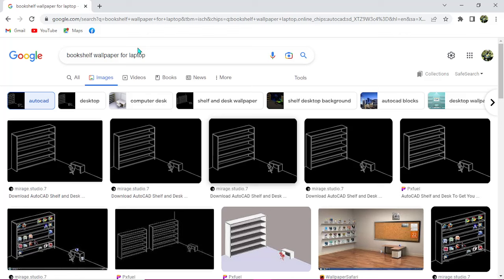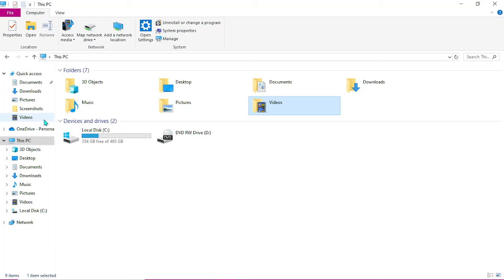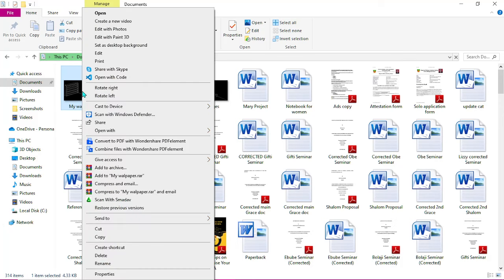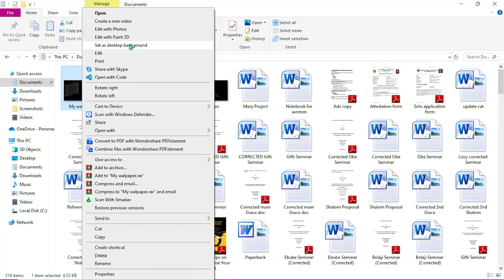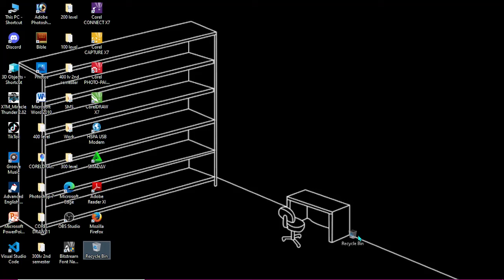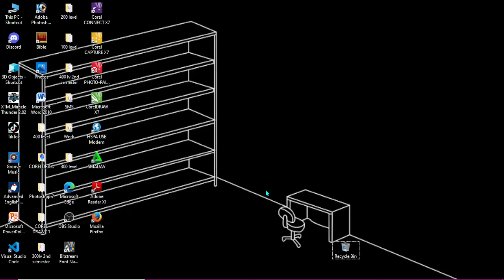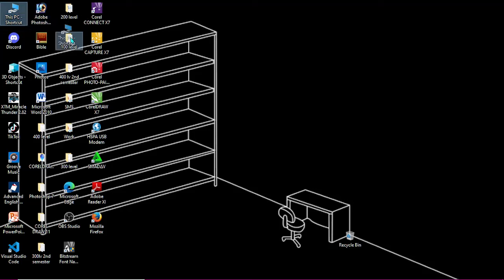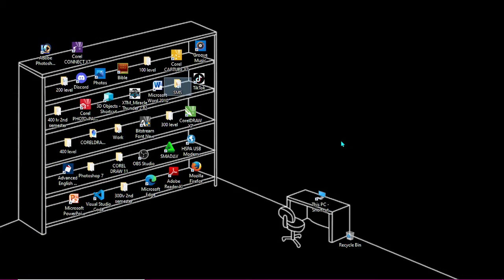How to use a bookshelf wallpaper as your laptop desktop background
Do you want the icons on your desktop to be organized? Then this video will show you how to organize your desktop with a bookshelf wallpaper. It'll allow you to easily find any icons on your desktop and also make your laptop or computer look neat, nice, and organized.

Also, you can tell me any other information you want to know about a laptop, and I'll do a video right away.